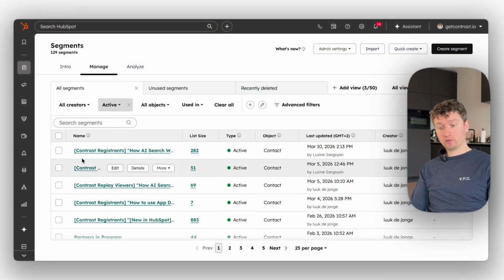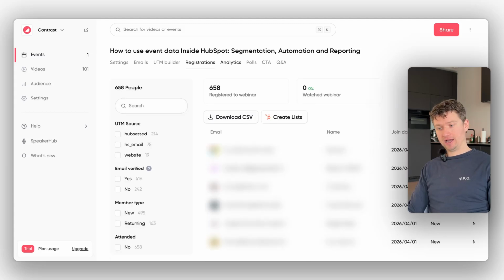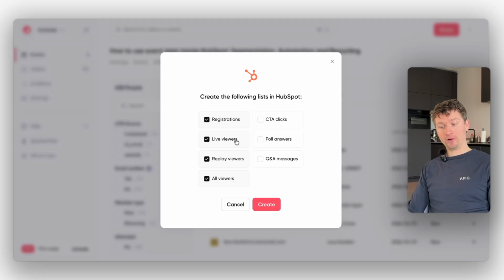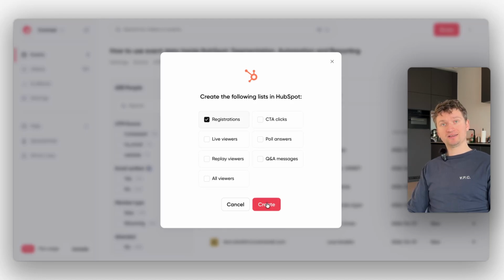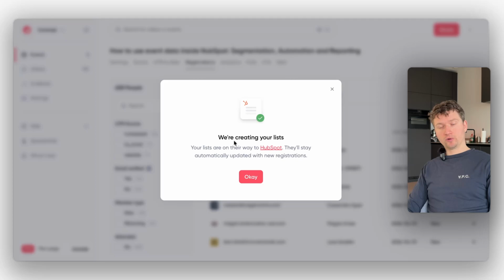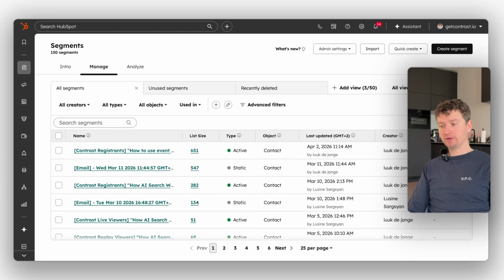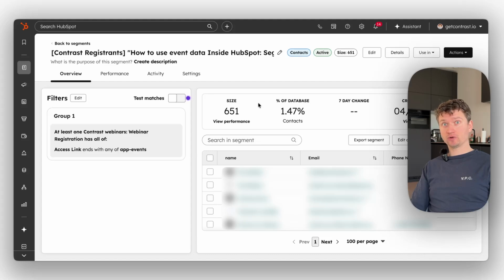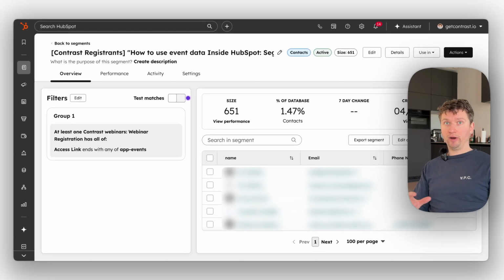The fastest way to create webinar registration lists in HubSpot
Create HubSpot webinar registration and viewer lists (HubSpot Segments) in one click; no CSVs. Build active segments for workflows, reporting, and follow-up.

00:00 1-Click lists the fastest way to create lists on HubSpot
00:22 Create your lists/segments in HubSpot
01:38 View your lists/segments in HubSpot